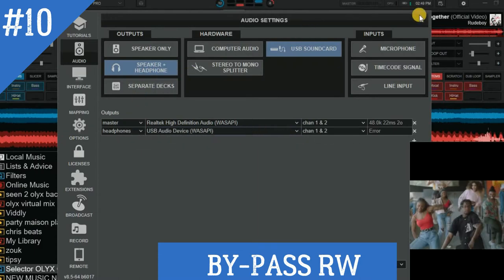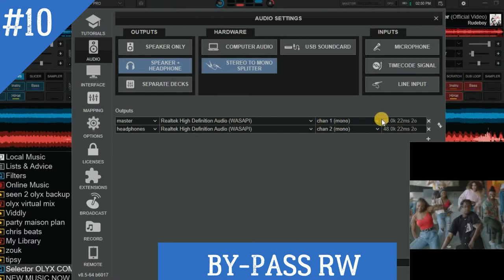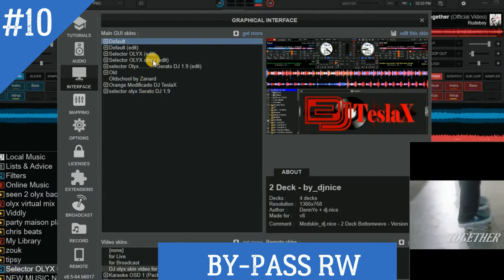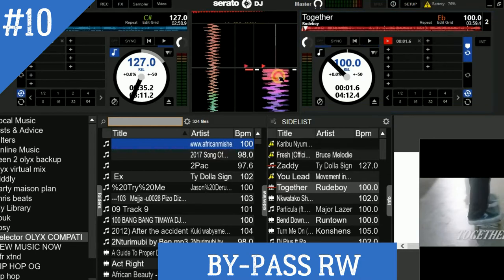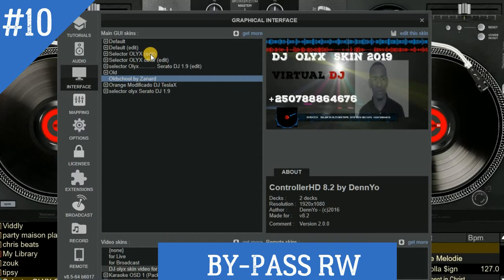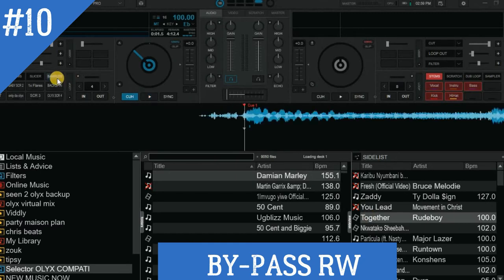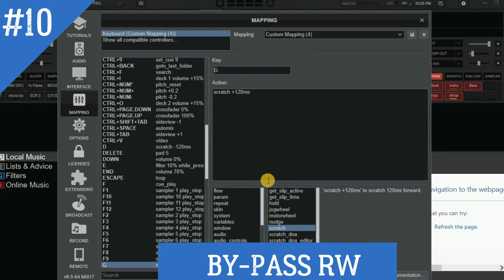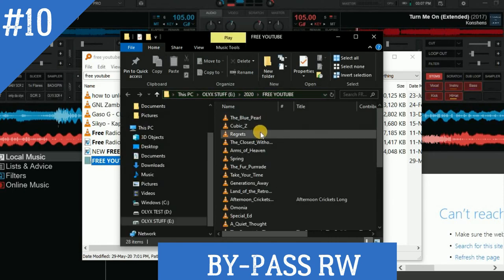Virtual Dj 2020 : How to set up microphone, mappers, skins , extensions , video fx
Virtual DJ SKINS MAPPERS EFFECTS 2020

This video shows how you can setup a Mic input in Virtual DJ, and then apply effects to it when using it
about How To Setup Microphone In Virtual DJ 2020.